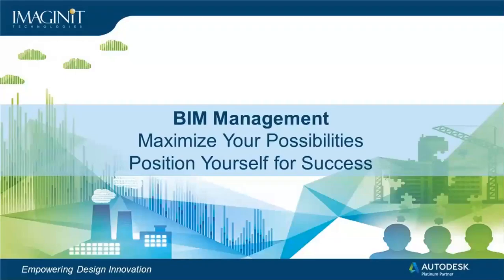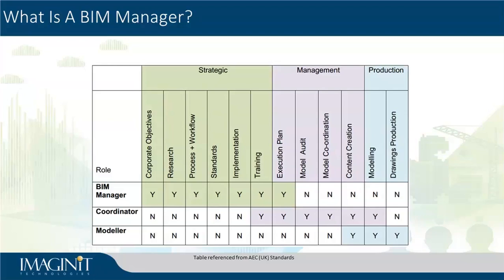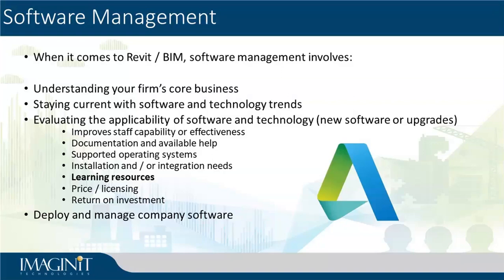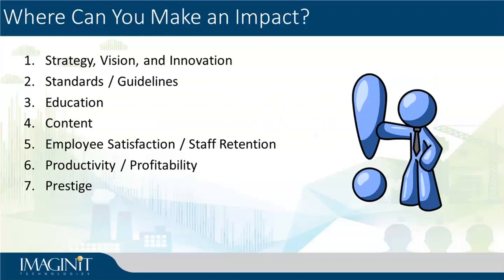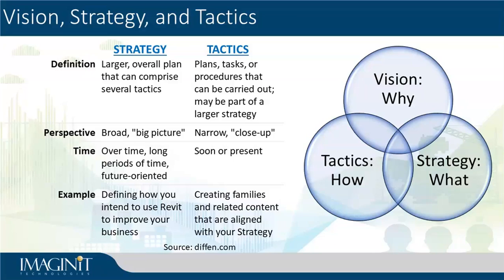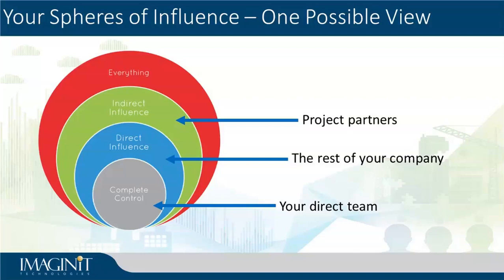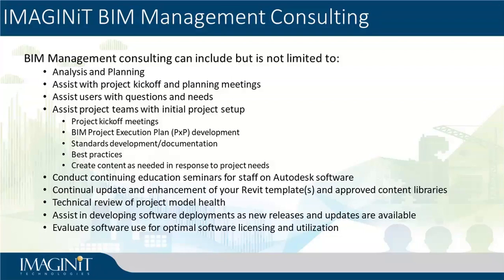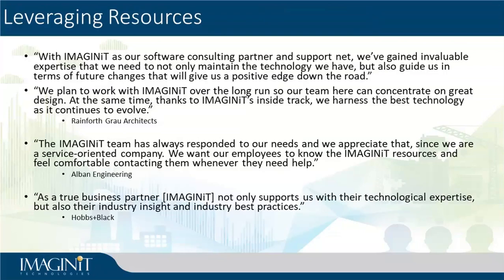BIM Management Services Part 3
If you think about your BIM environment, are you maximizing its potential? Or are you going about the business of BIM the same way you've always done? Though no one is really complaining about your BIM, it's possible you need to refresh your systems. Effective BIM management ensures that you are putting yourself and your firm in the best possible position for success—to go beyond just getting things done on time and become a better AEC Professional, a better business, and thrive.